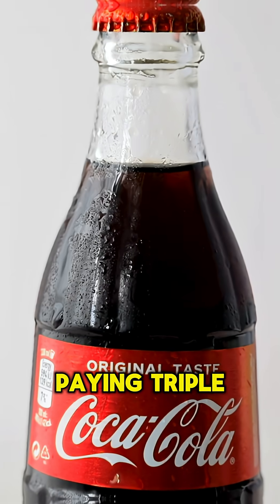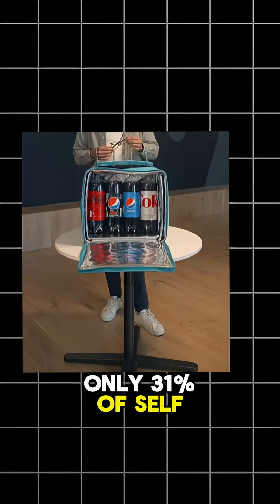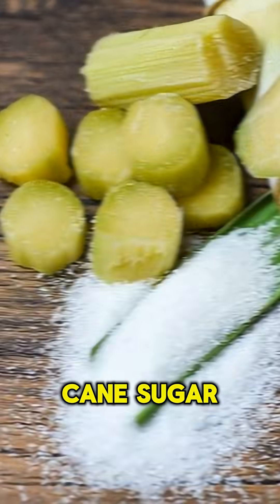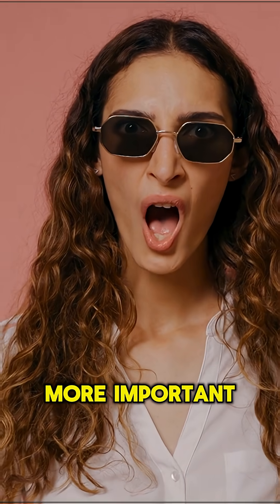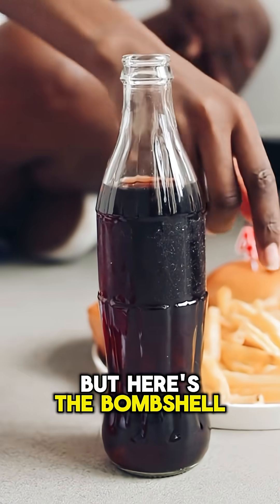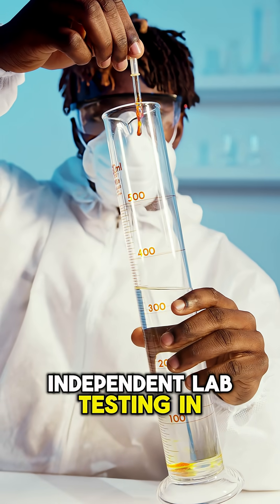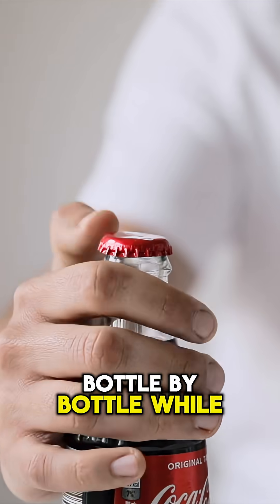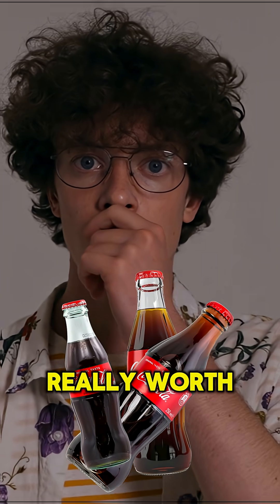Scientists PROVE Mexican Coke Tastes Different - But There's a Twist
Mexican Coke fans, you need to see this. Stanford University scientists conducted blind taste tests and the results will shock you - only 31% of Mexican Coke enthusiasts could actually identify it without labels!\n\nSo what's really behind the cult following? It's not just the cane sugar vs corn syrup. Scientists confirmed that plastic bottles actually leach chemicals into drinks through 'plastic migration' - that's why glass bottles preserve the true taste.

But here's the bombshell nobody's talking about: Independent lab testing in 2023 found some Mexican Coke bottles already contain blended sweeteners instead of pure cane sugar!

The transition might be happening bottle by bottle while we pay 300% markups for what we think is more authentic. Are you being fooled by clever marketing or is Mexican Coke really worth the hype?